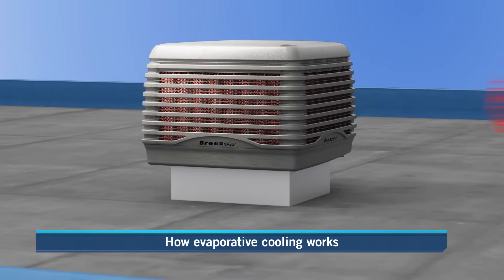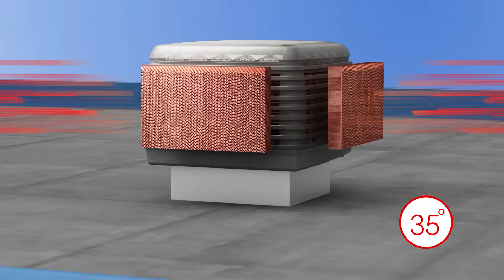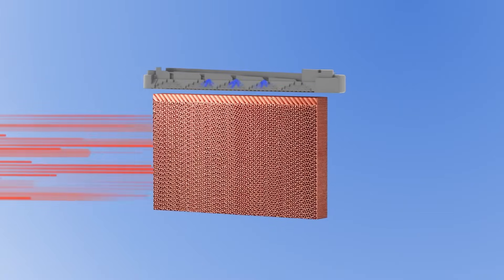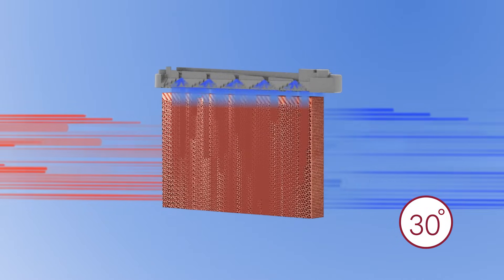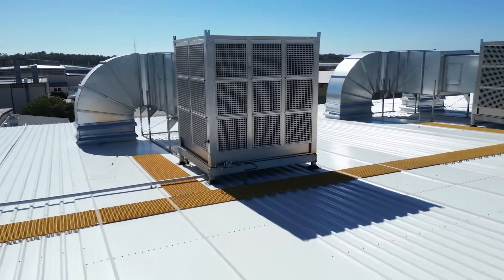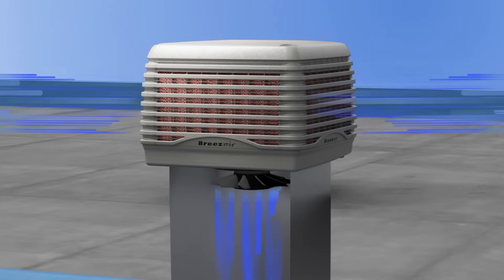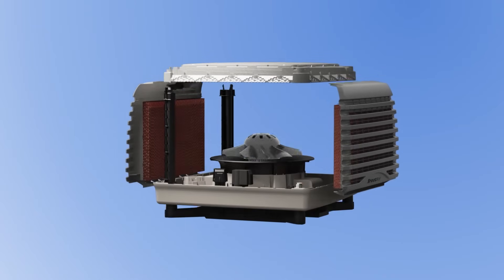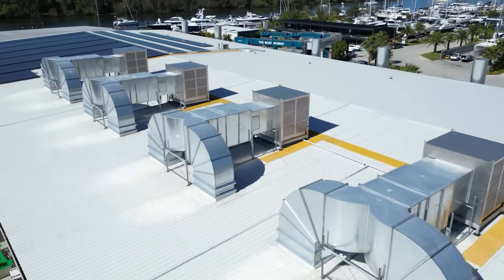Direct Evaporative Cooling: How it works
How Does Evaporative Cooling Work?

Evaporative cooling, also known as adiabatic cooling, is a natural and efficient technology that uses the principle of water evaporation to lower air temperature.

Here are the key steps in the process:

1. Intake of Outside Air
Hot, dry air from outside is drawn into the cooler.

2. Passage Through Wet Pads
The air passes through water-saturated cooling pads. The thermal energy in the air promotes water evaporation.

3. Temperature Reduction
During evaporation, heat from the air is absorbed, naturally lowering the temperature.

4. Distribution of Fresh Air
A fan pushes the cooled air into the building through ducts, ensuring a constant flow of clean air.

Why Choose Evaporative Cooling?

100% fresh air from outside, with no recirculation of indoor air.
Better air quality and comfort for occupants.
Lower energy consumption compared to traditional air conditioning systems.
Environmental sustainability: uses water as a natural refrigerant, with no harmful gases.

When outdoor temperatures are lower, the system can operate in ventilation mode, supplying fresh air without wetting the pads. Thanks to innovations in pads, motors, and fans, Seeley International evaporative coolers deliver high performance and maximum energy efficiency.